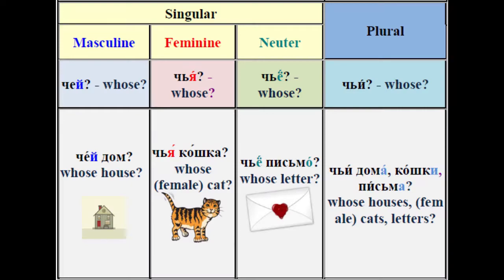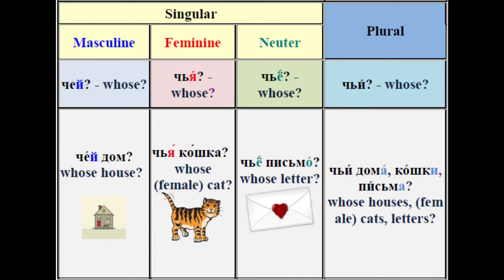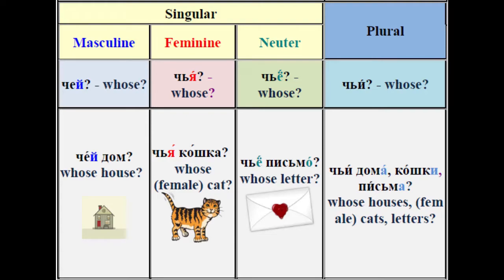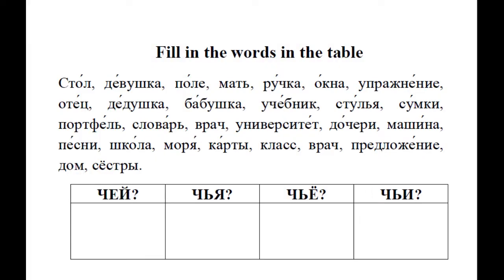#5 Чей❓Чья❓ Чьё❓ Чьи❓ Interrogative pronouns (Question Whose?) // Rules and the usage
Russian grammar. Lesson 5: We keep talking about Russian grammar and this is our fifth lesson. Today you will find out what Interrogative pronouns are, their formation and usage. And also you will clarify why do we need four forms of question "Whose?" in the Russian language.